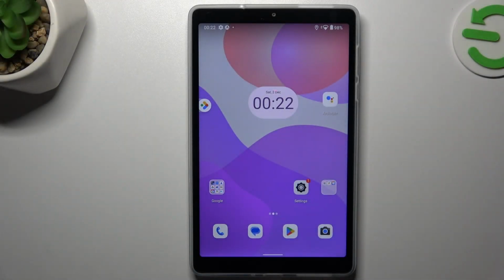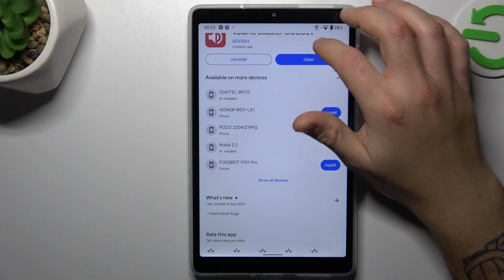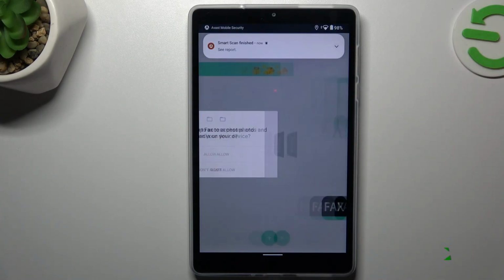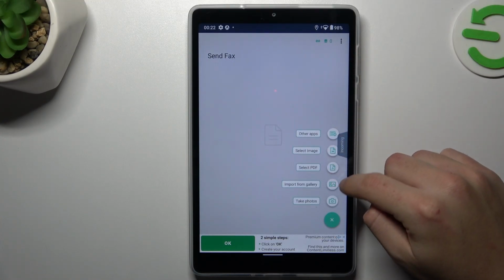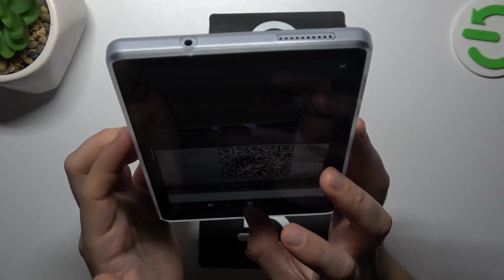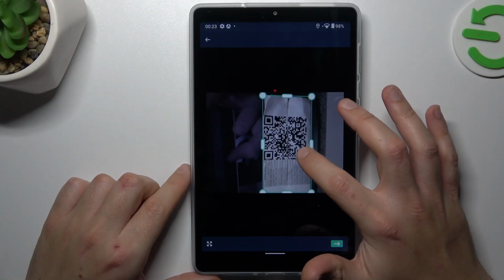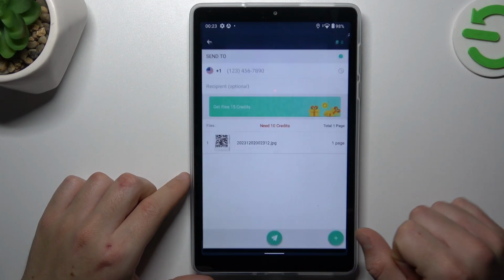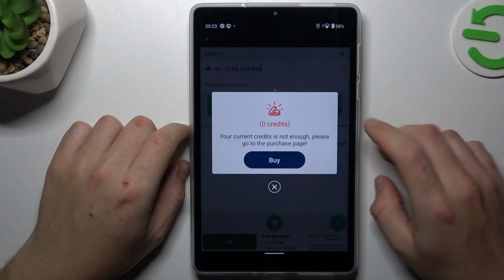How to Send FAX on LENOVO Tab M8?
Find out more info about LENOVO Tab M8
This tutorial aims to guide users through the process of sending faxes using the LENOVO Tab M8 smartphone. This tutorial explores the use of third-party apps available on the device to facilitate fax transmission over the Internet, although sending faxes traditionally requires dedicated fax machines.

Are there specific apps available on the LENOVO Tab M8 for sending faxes?
How do I search for and install faxing apps on the LENOVO Tab M8?
Can I directly fax documents stored on my device using these apps?
What types of files are compatible with faxing through smartphone apps?
Are there limitations or restrictions when sending faxes via these apps?